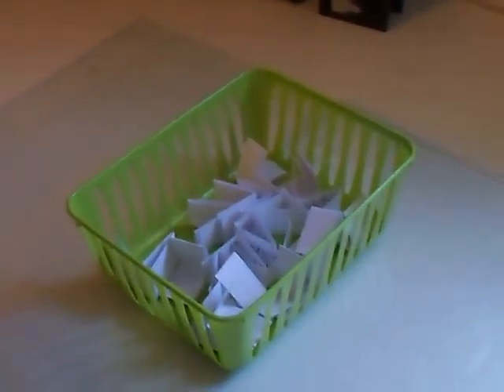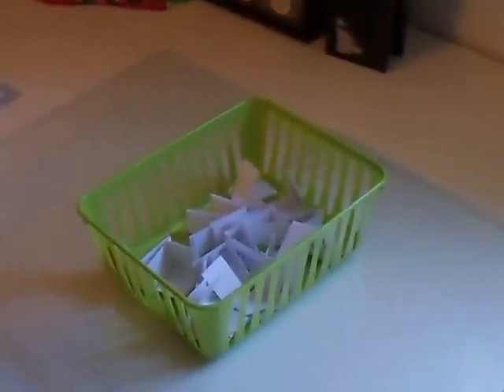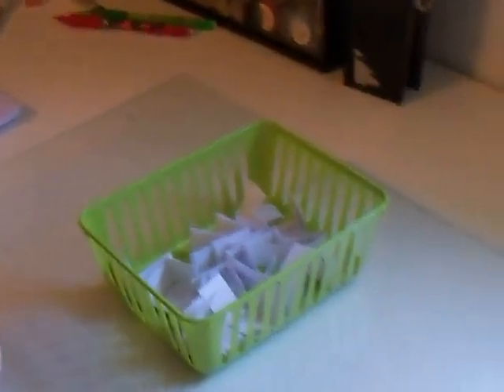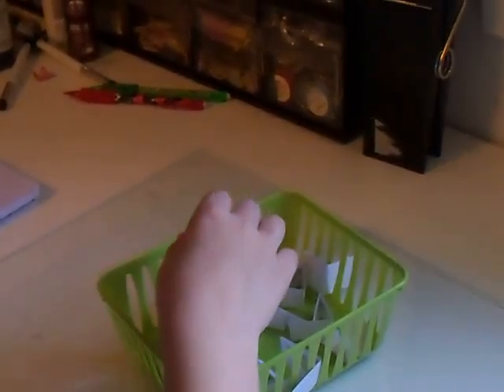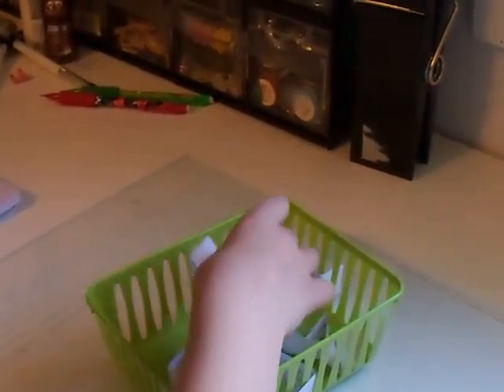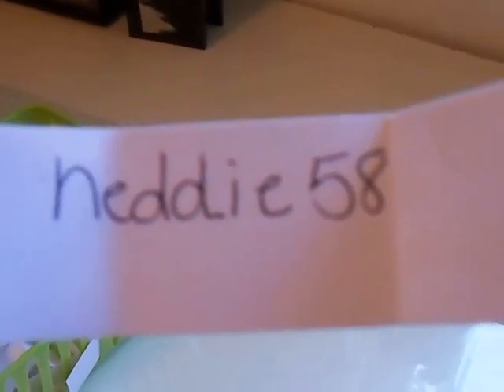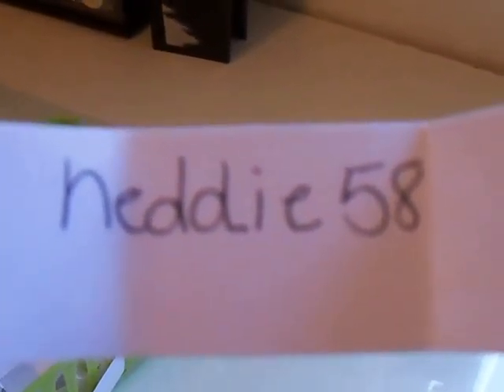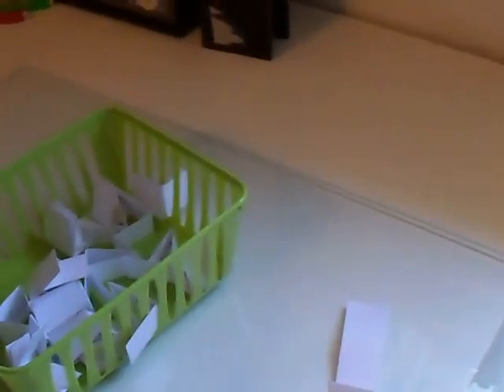Winner of the Surprise Giveaway and Mini Album Kit Swap sign-ups 001.MOV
Winner, Winner, Chicken Dinner! Also I am hosting a mini album kit swap.